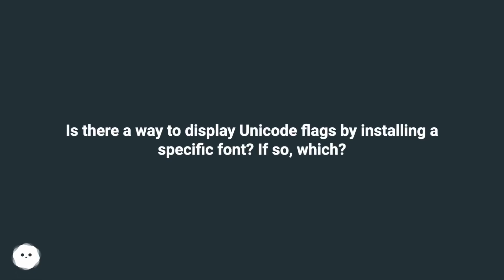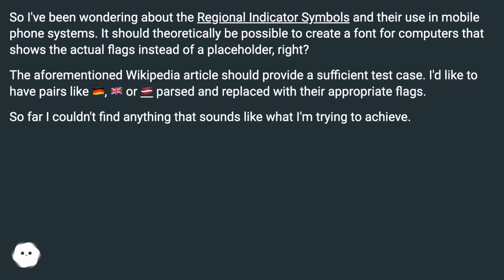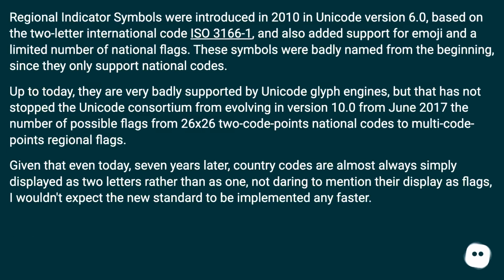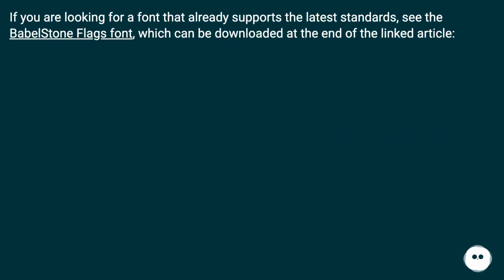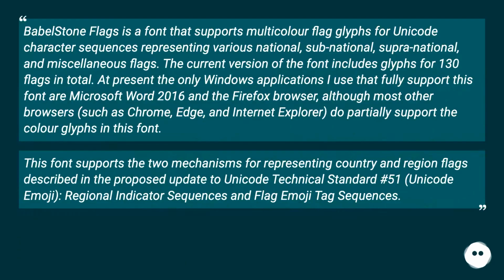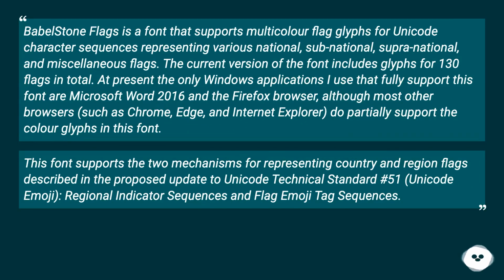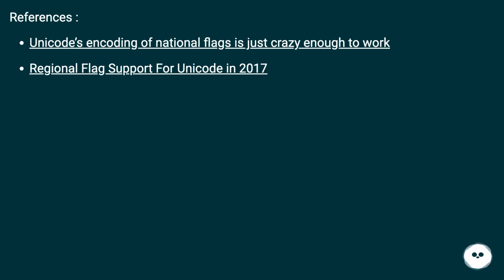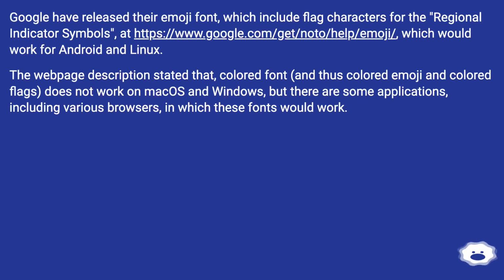Is there a way to display Unicode flags by installing a specific font? If so, which?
Chapters
00:00 Is There A Way To Display Unicode Flags By Installing A Specific Font? If So, Which?
00:40 Accepted Answer Score 11
02:32 Answer 2 Score 5
03:03 Answer 3 Score 1
03:15 Thank you